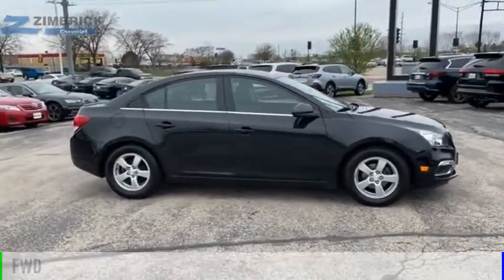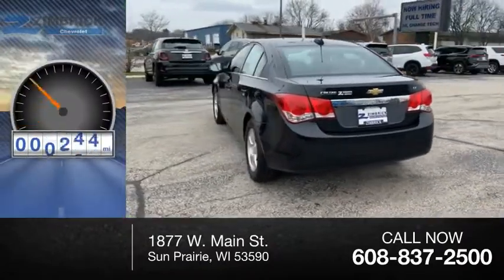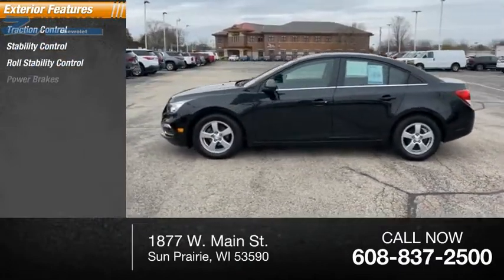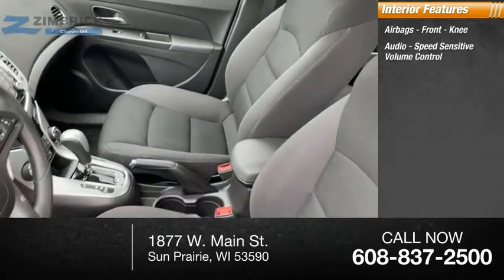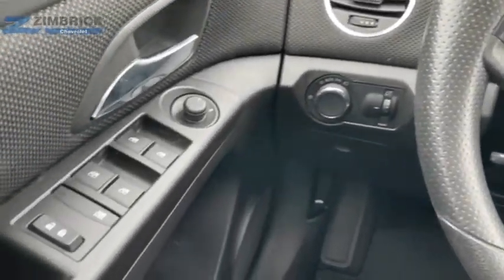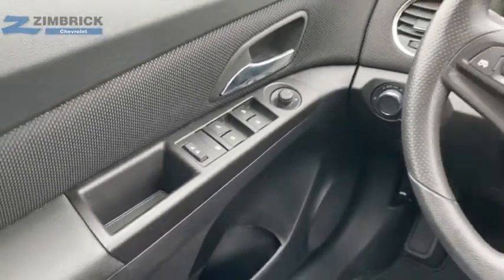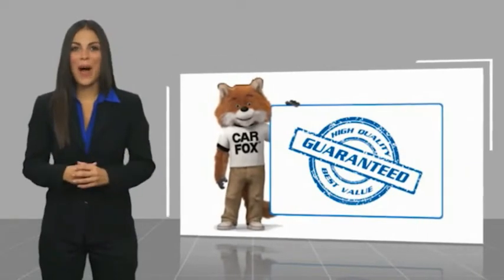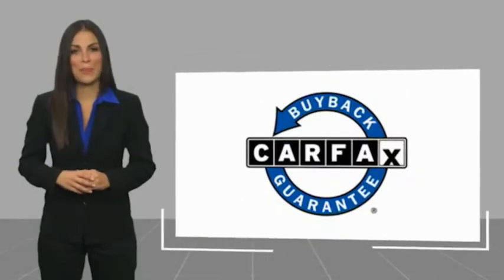2015 Chevrolet Cruze Sun Prairie, Madison, Waunakee, De Forest, Cottage Grove, WI 68995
2015 Chevrolet Cruze 1LT Auto

Zimbrick Chevrolet
1877 W. Main St.